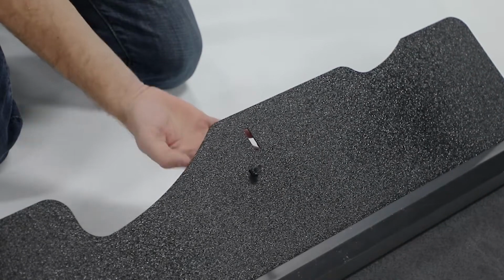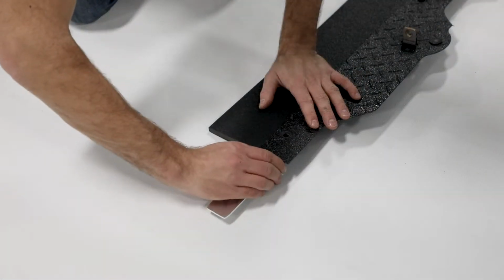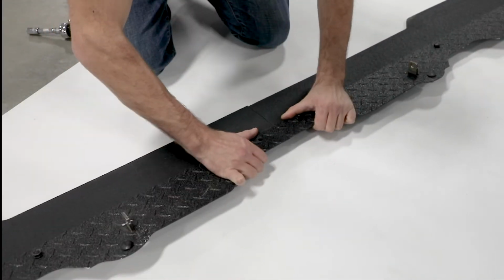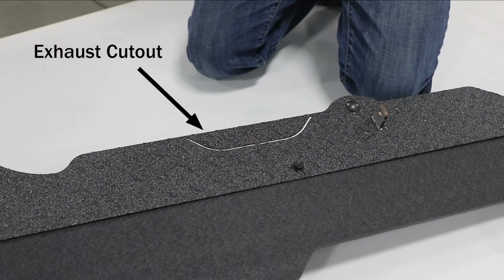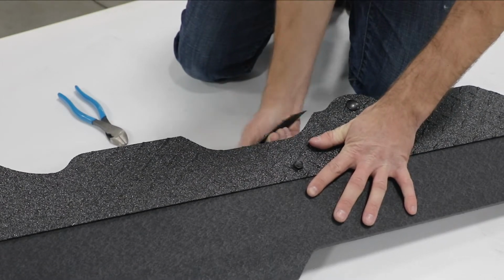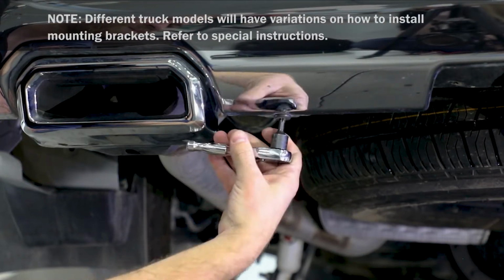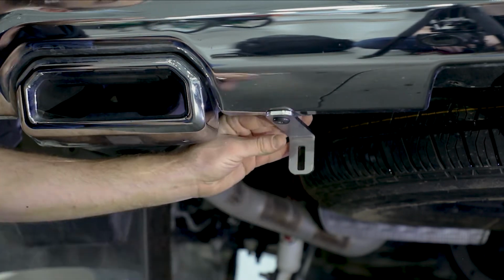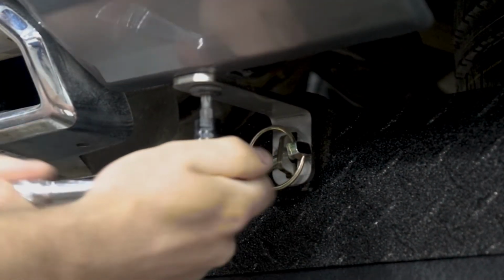ROCKSTAR™ Full Width Tow Flap Install Video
In this video you will learn how to properly install ROCKSTAR™ Full Width Tow Flaps quickly and easily. These model specific bumper mud flaps contour to follow the lines of your pickup truck to provide complete protection. The lightweight design makes attachment, removal and storage simple and convenient. Be ready for any adventure with ROCKSTAR™ Full Width Tow Flap.

For more information on ROCKSTAR™ Full Width Tow Flap, visit our